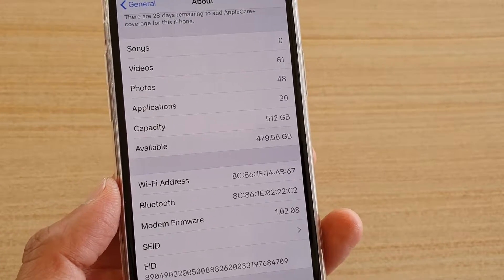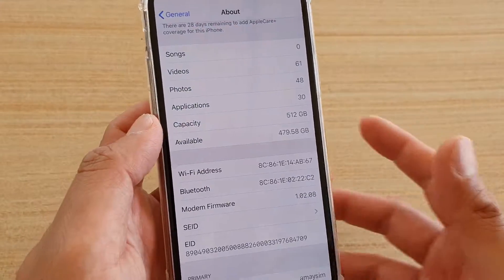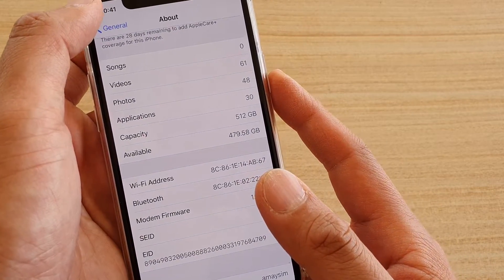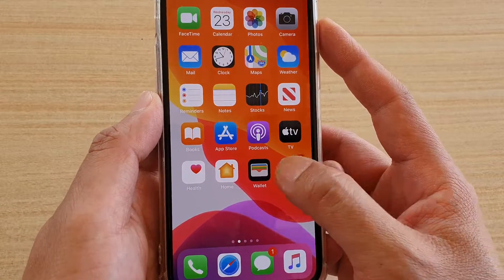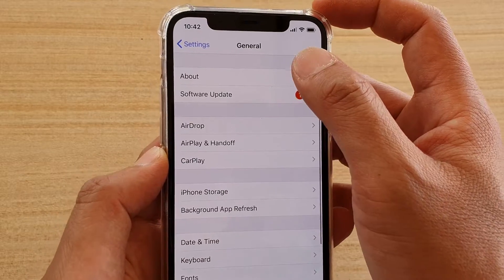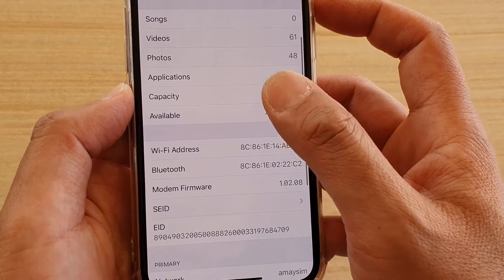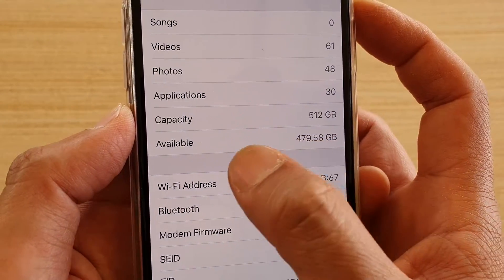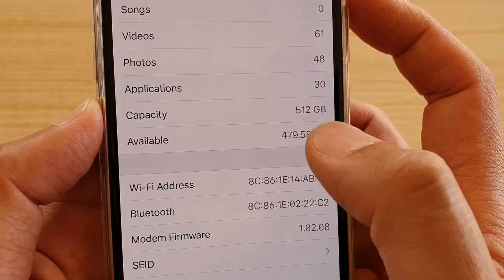iPhone 11 Pro: How to Check Available Storage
See how you can check available storage on iPhone 11 Pro.

iOS 13.